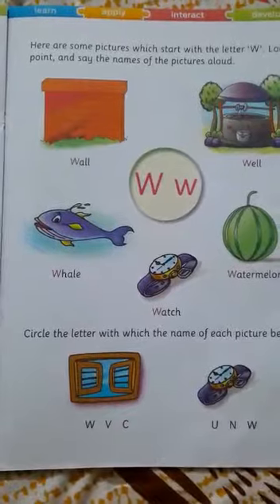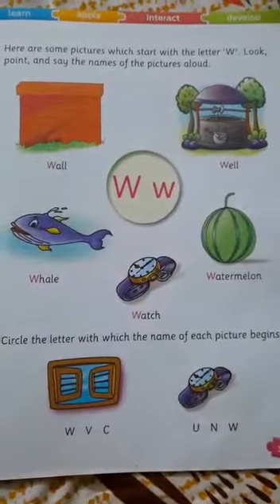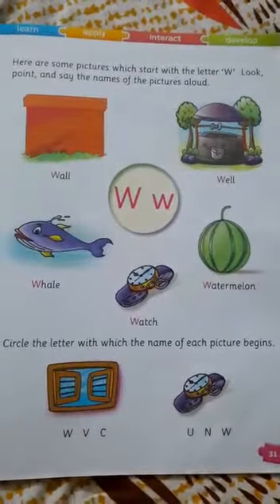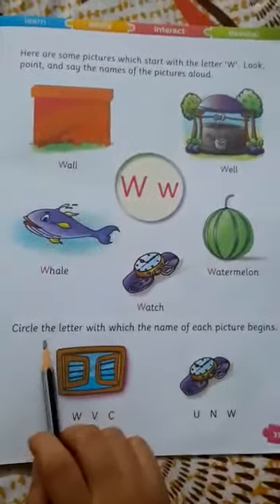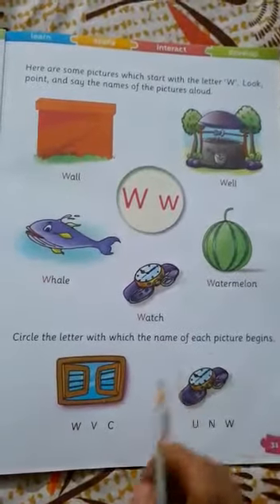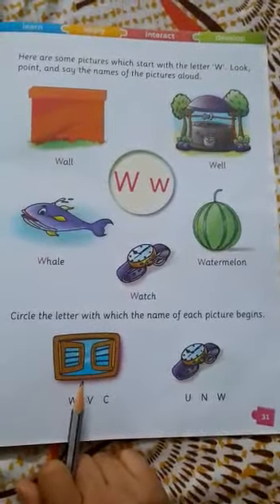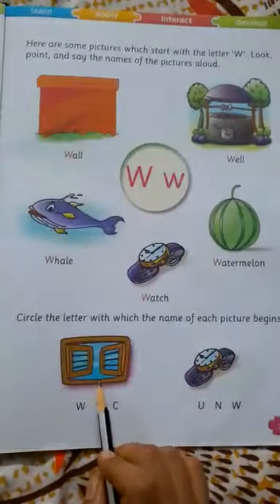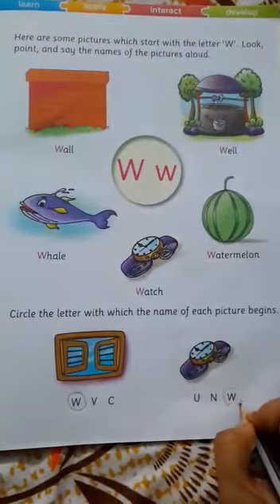Rsps charakdangi 25/07/20 lkg english